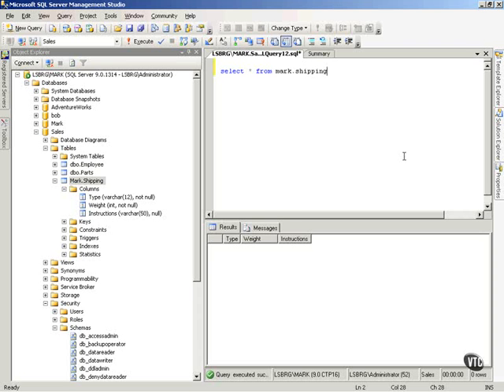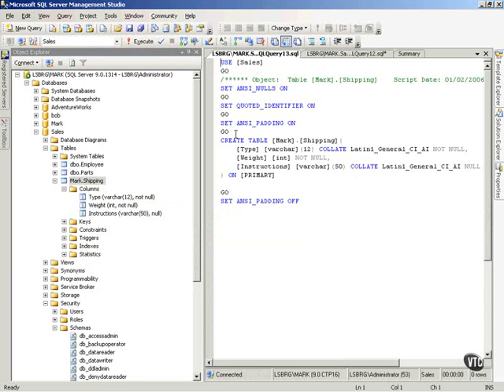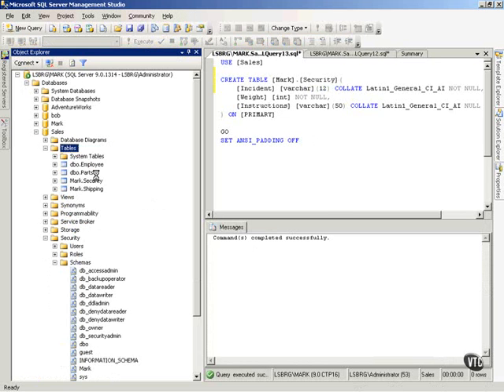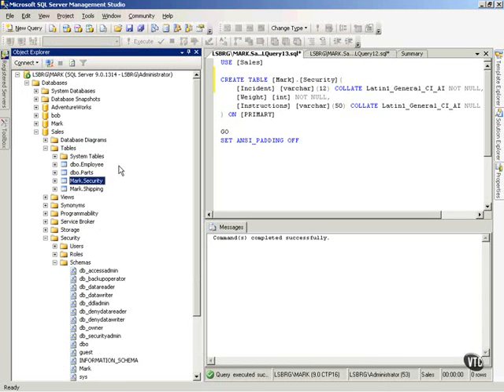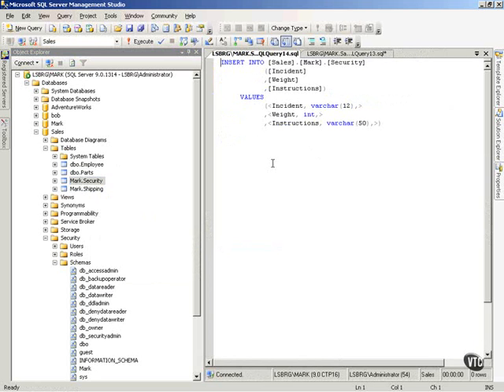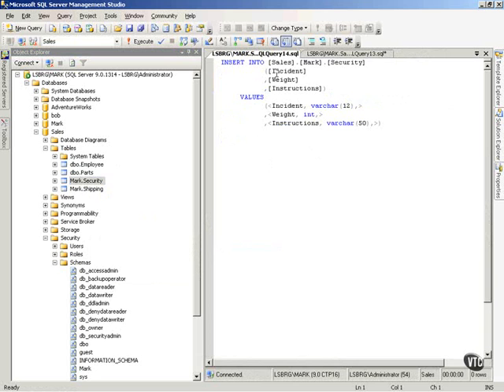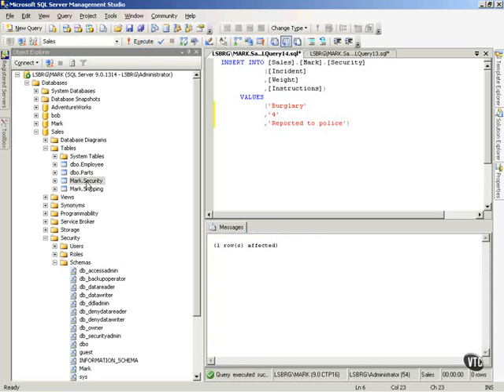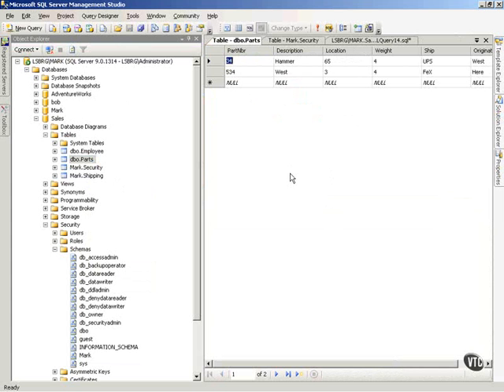Creating Tables Pt 2 Lesson 6.7